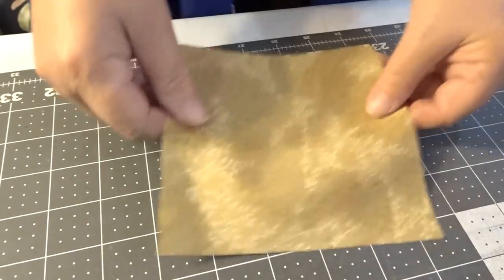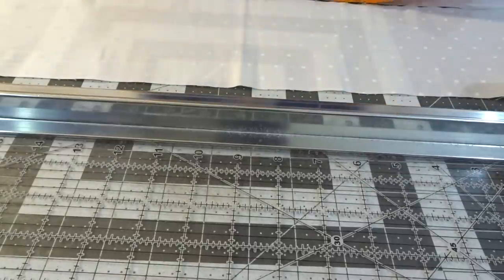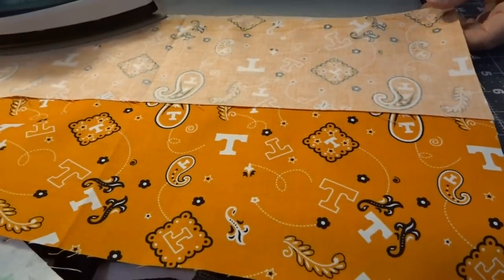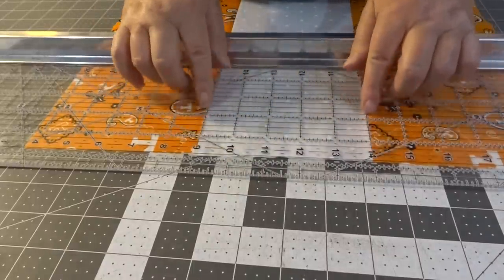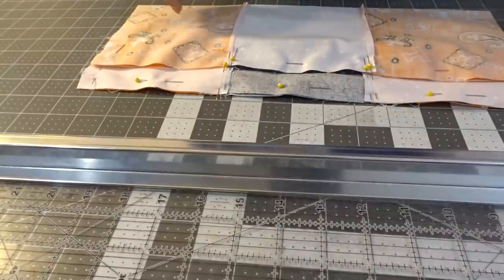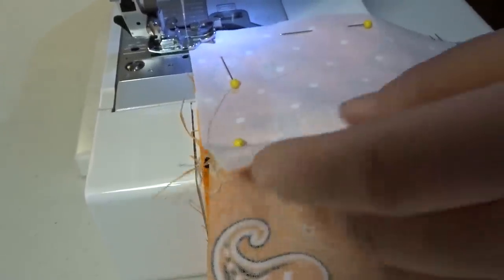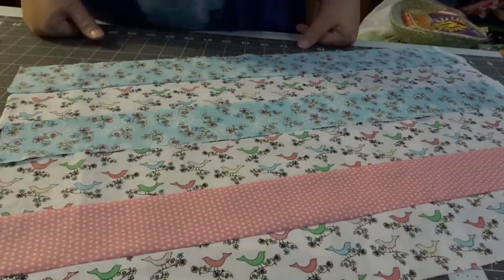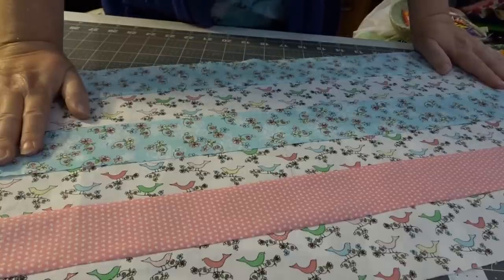Two Methods To Make A Nine Patch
On this edition of Thursday Threads, Laura will teach you two methods to make a nine patch.